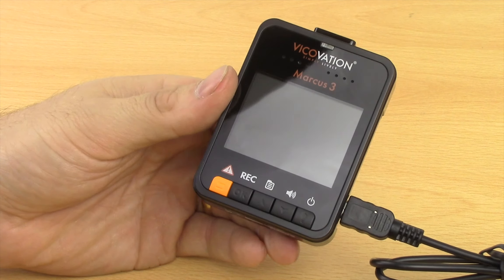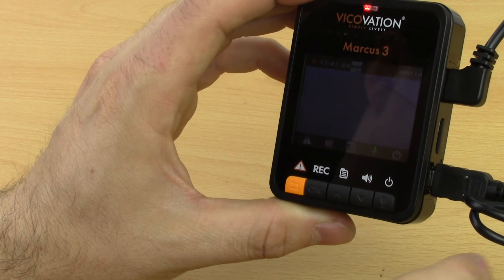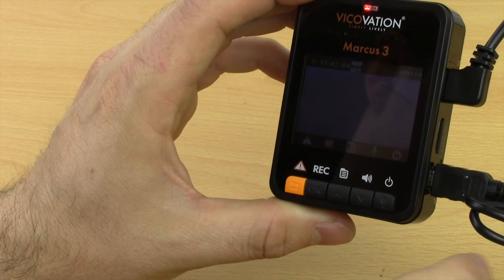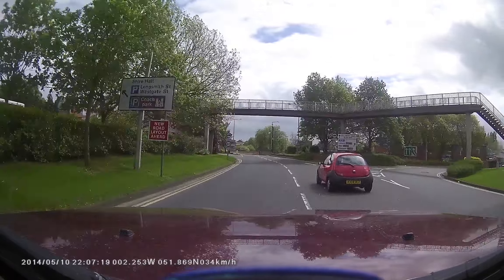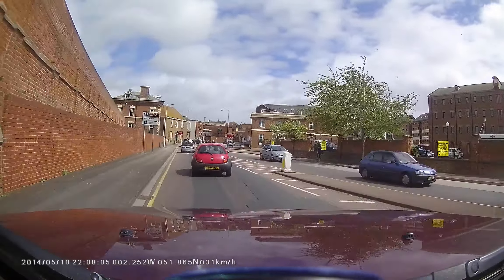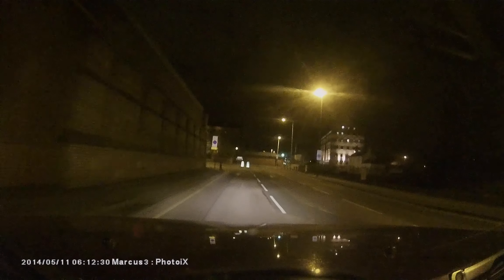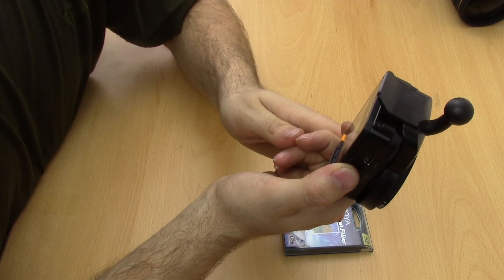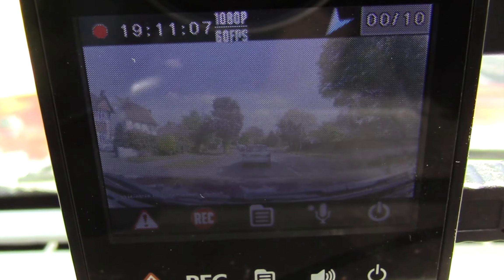Vico Marcus 3 extreme HD Dashcam demo and review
An in depth setup and review of the new Marcus 3 dash camera from Vicovation, featuring extreme HD video recording, polariser filter attachment, excellent low light recording, Lane departure warning system, forward collision warning system and much more.

The example clips start around the 10 minute mark

For more information on this camera and current pricing visit